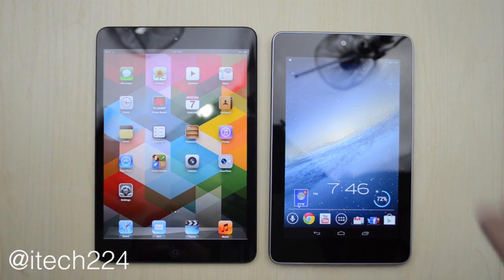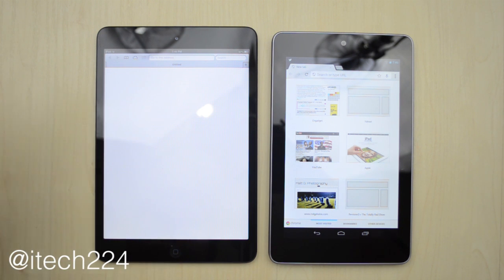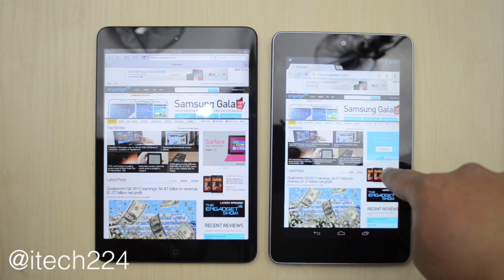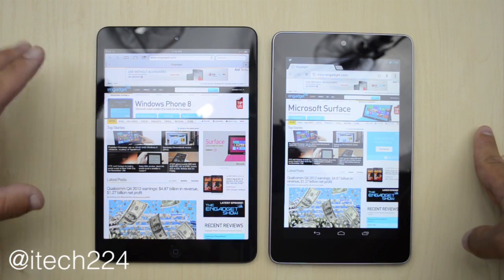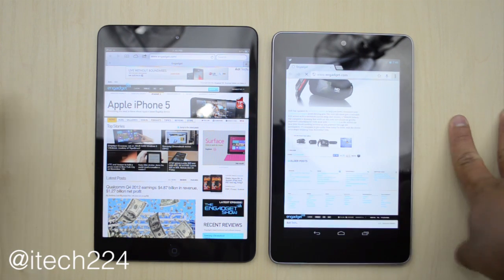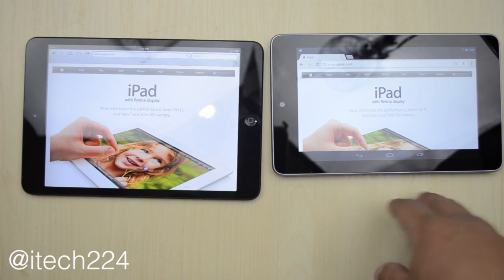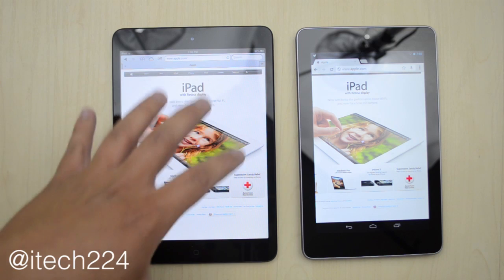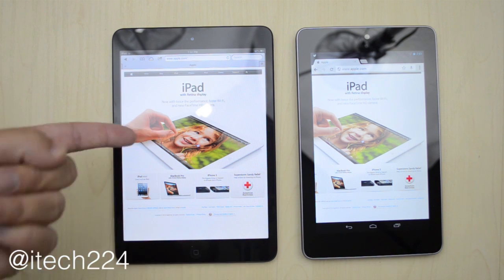iPad Mini vs. Nexus 7: Web Browsing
This is one test in a few more to come comparing the iPad Mini and the Nexus 7.  In this video I show the difference between web browsing on the default browsers that ship with the device.  Check out the video for the results!